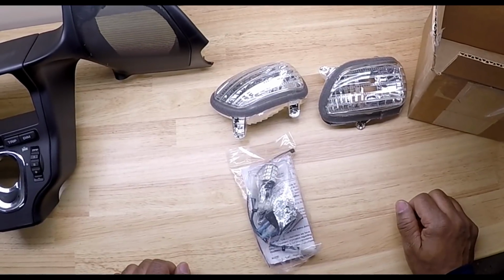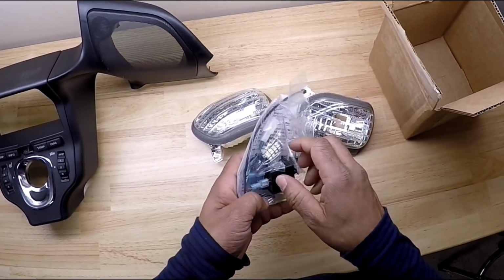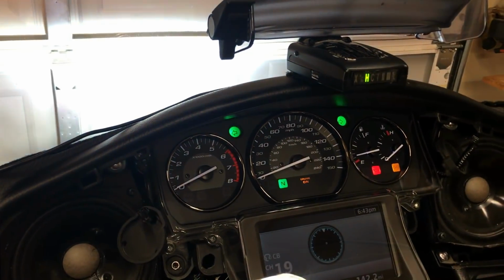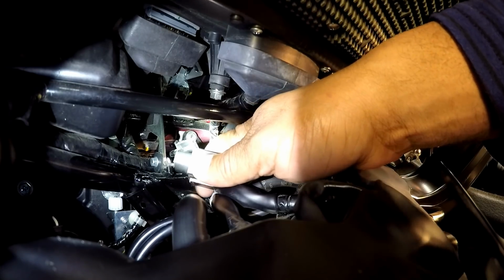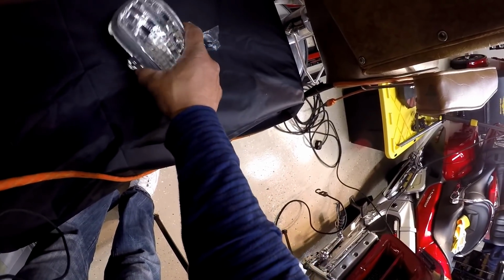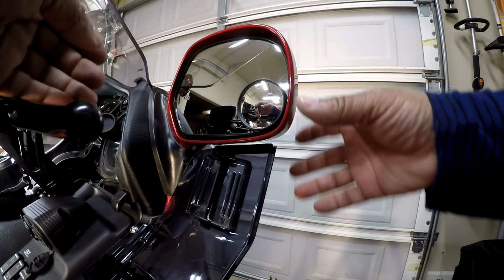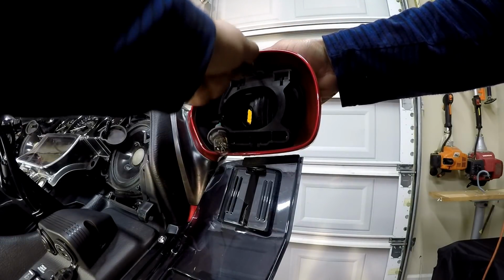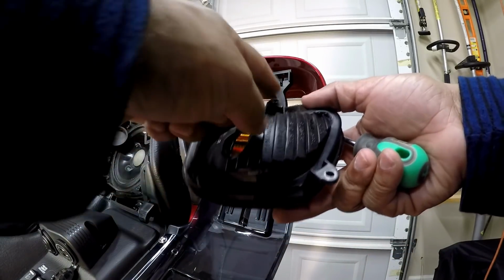Goldwing LED Flasher and Switchback Turn Signals Install